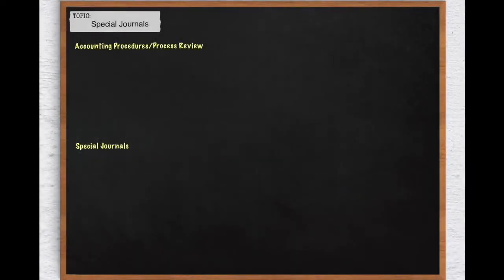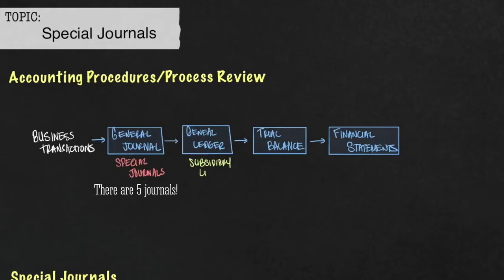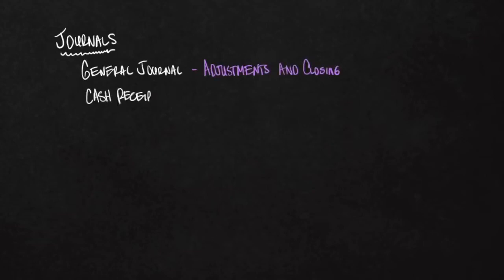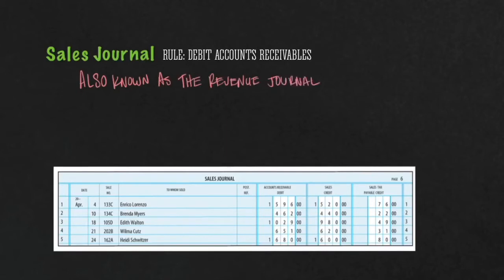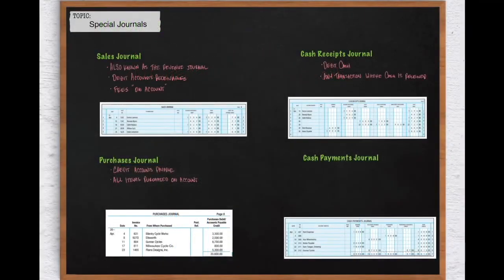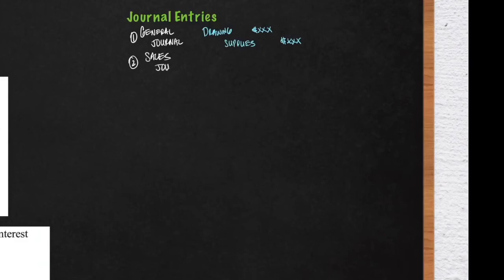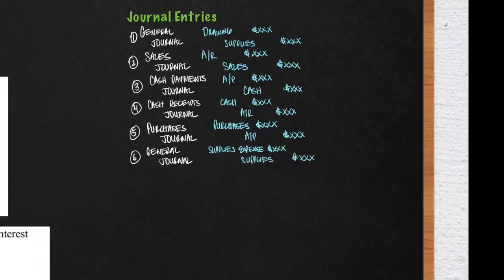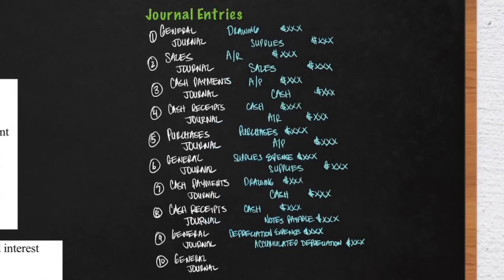A110 Special Journals Lecture Part 1